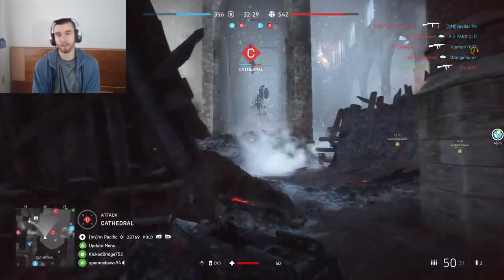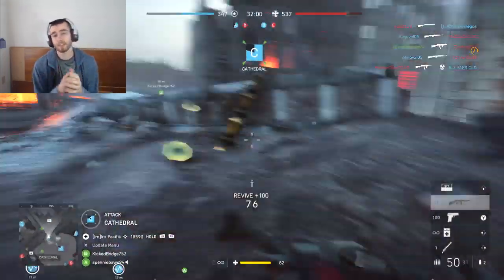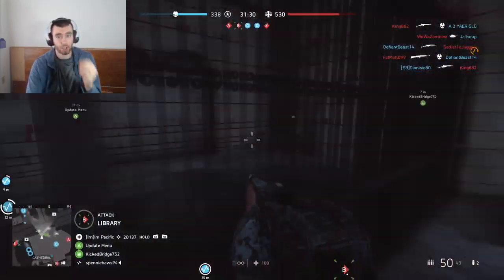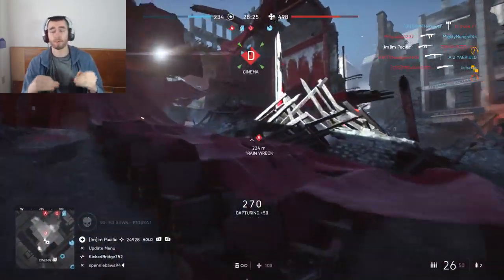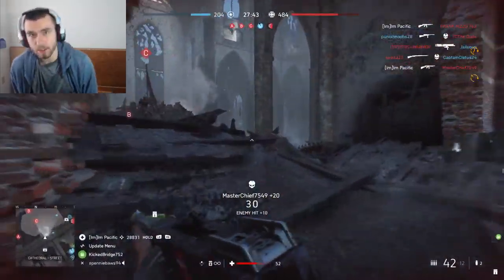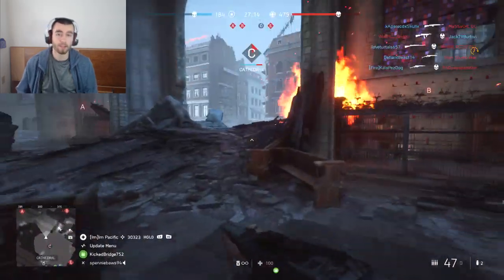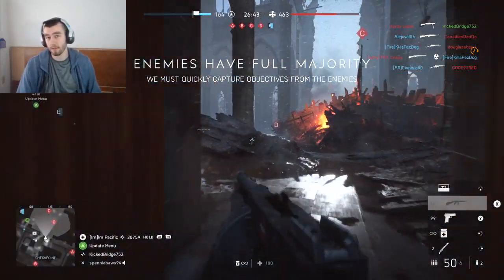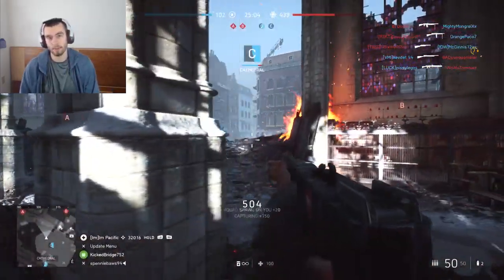How to Solo Queue on Devastation - Battlefield 5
The broken and destroyed map of Devastation.  I feel like this is a map that grows on you.

I usually don't like urban, city maps but devastation is built really well.  I love playing medic on this map, and almost only play medic.  Sometimes I'll use a different class, but that doesn't happen very often.